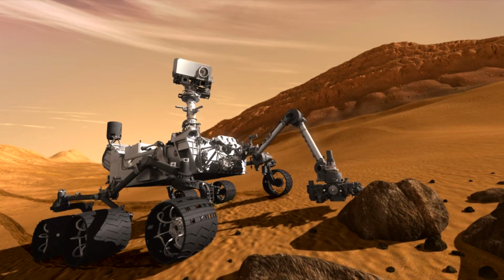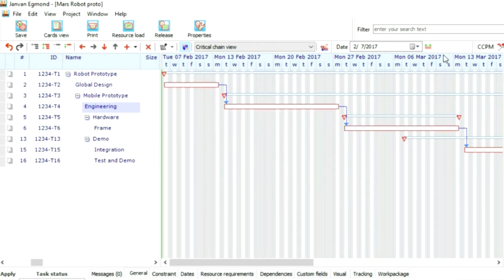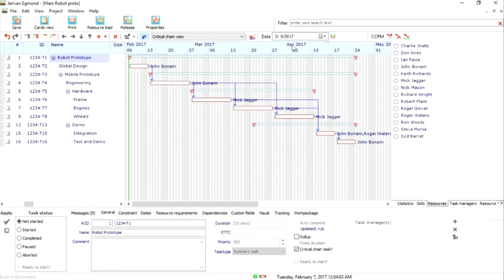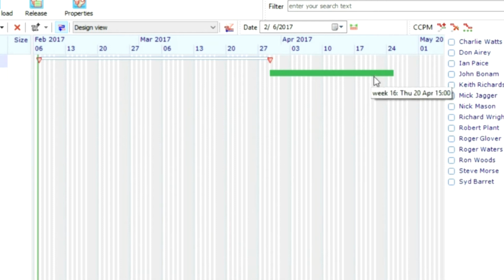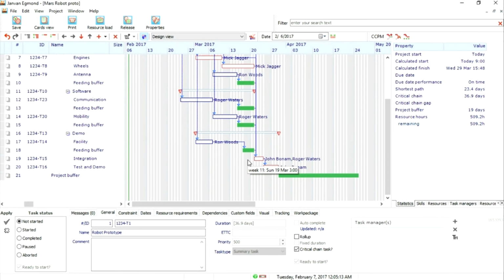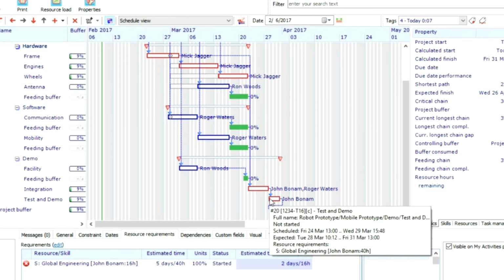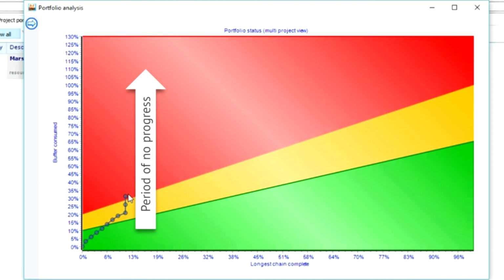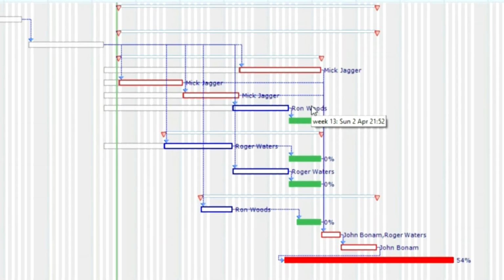Critical Chain Challenge How to get started with CCPM for project managers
This video is part of the Critical Chain Challenge.